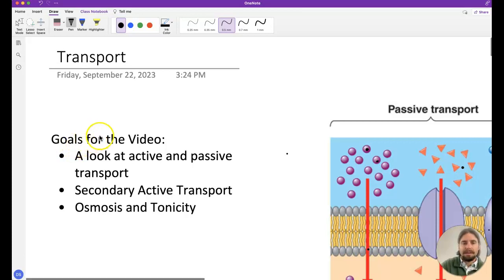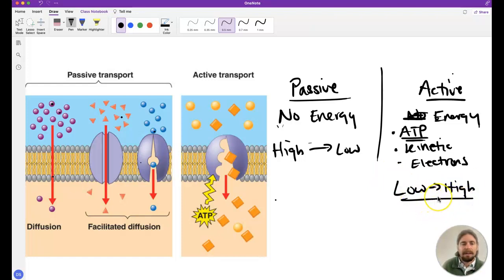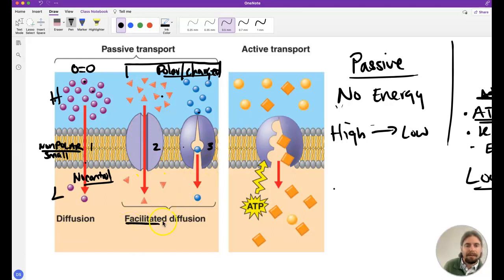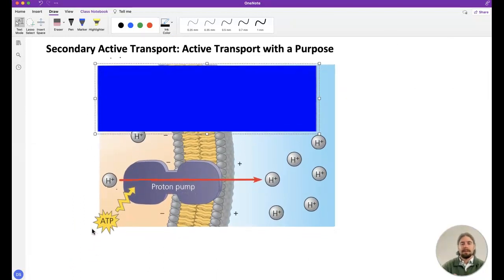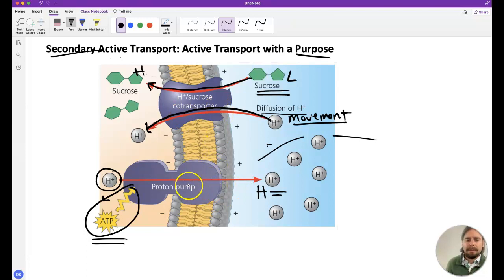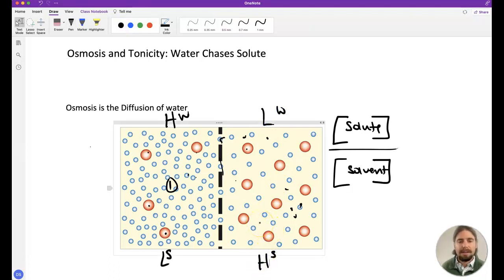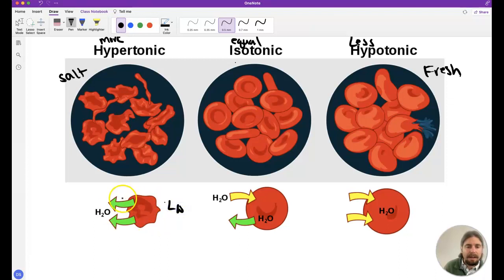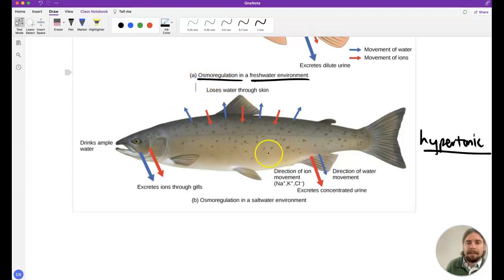Transport (AP Review)